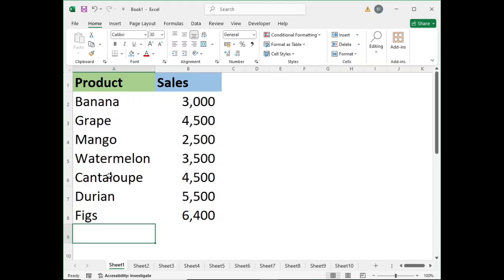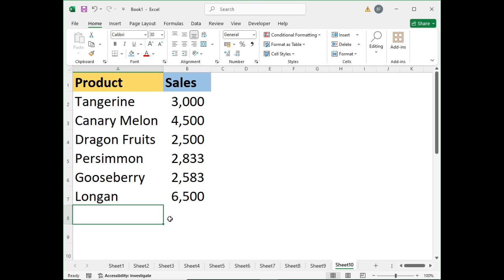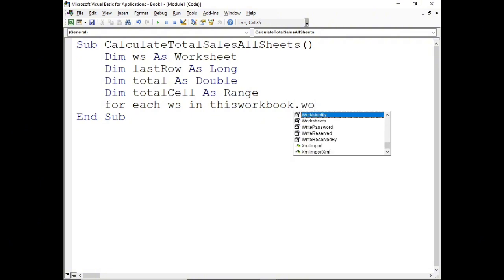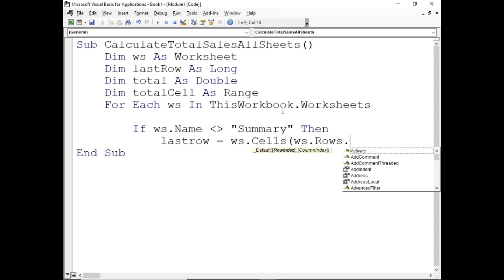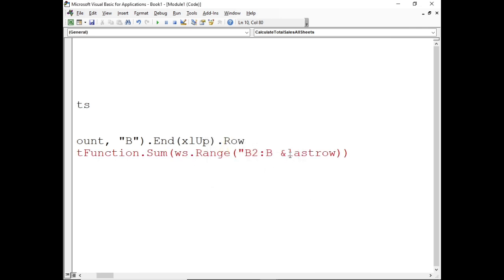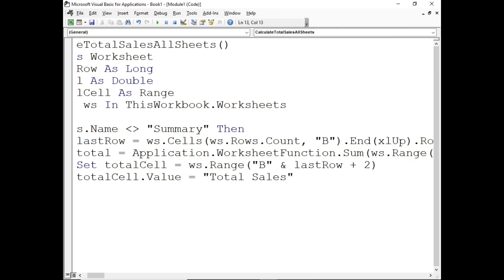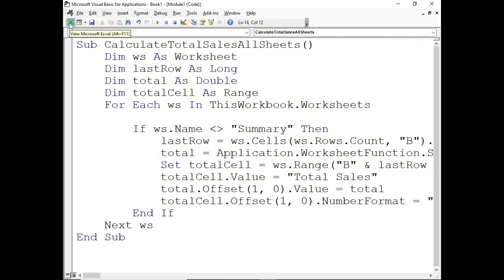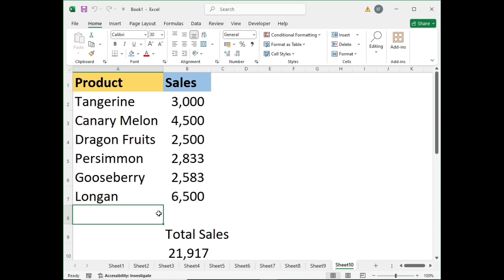Total Sales Across Multiple Sheets using VBA Macro